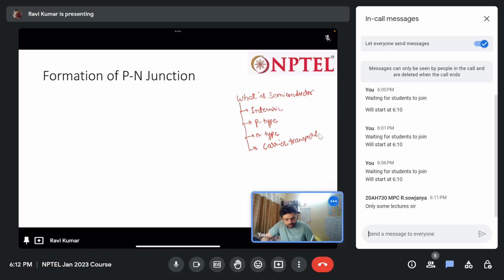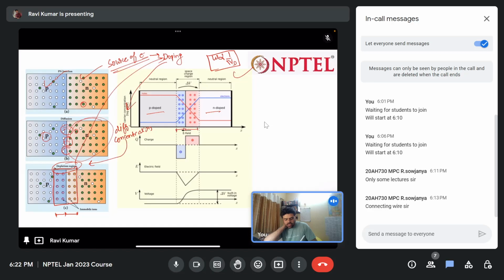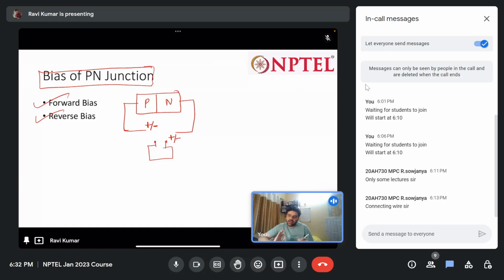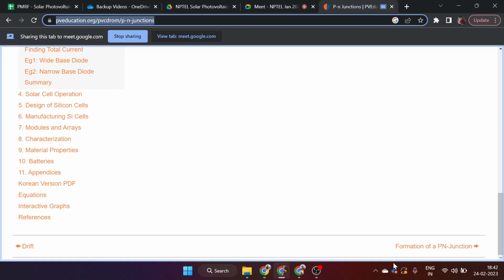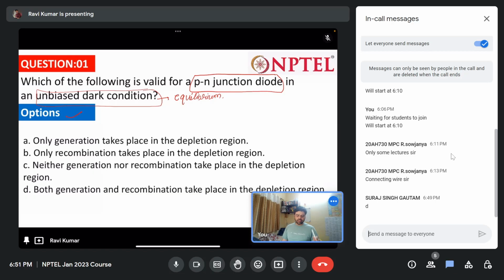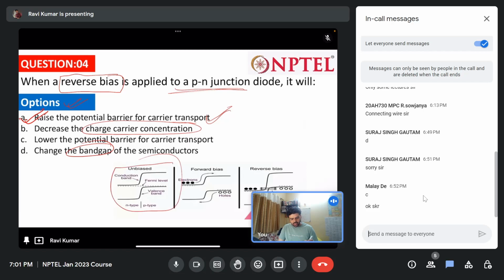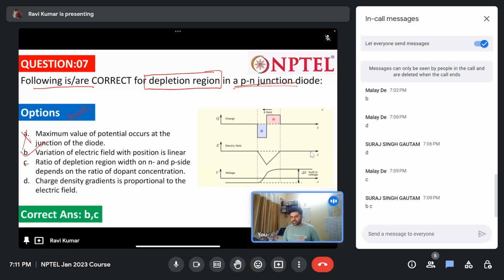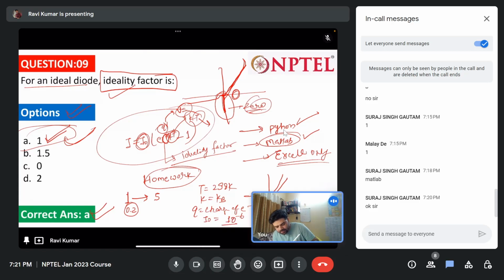Solar Photovoltaics: Principle, Technologies and Materials | NPTEL | noc23-mm10 | Week-4 Discussion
In this video, I discussed the week 4 assignment of Solar Photovoltaics: Principle, Technologies and Materials | NPTEL | noc23-mm10  course which is available on NPTEL platform.

Thanks